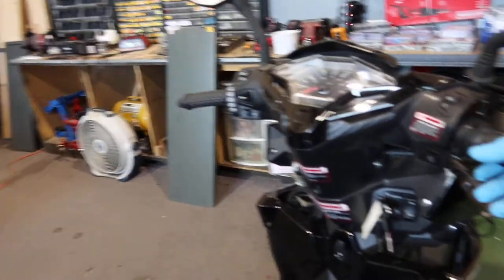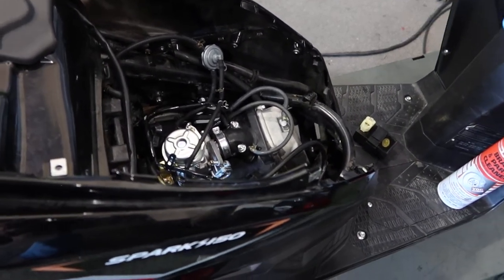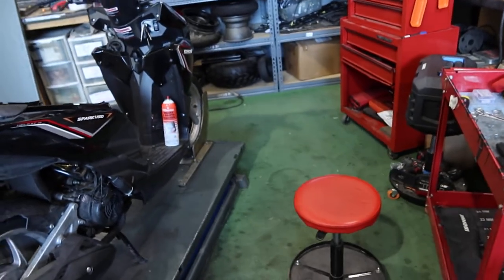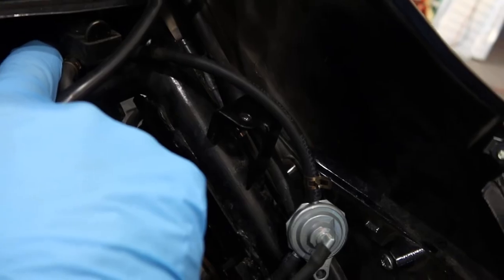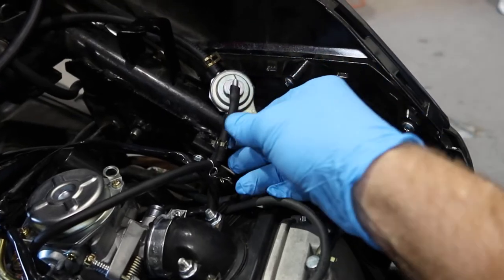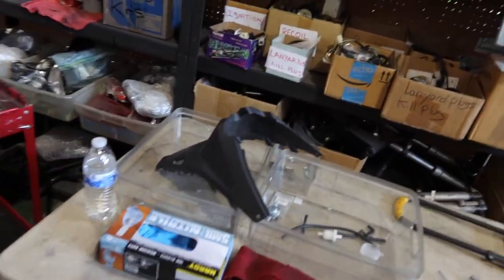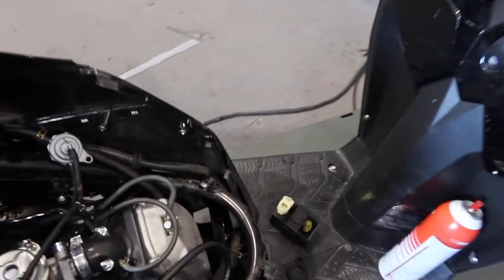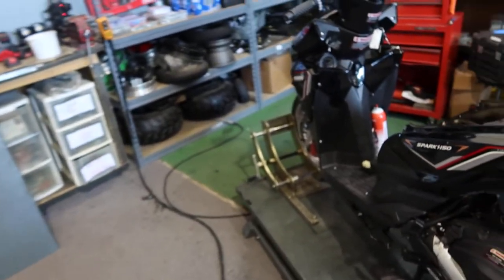WHY DOES MY SCOOTER BOGS DOWN WHEN I GIVE IT GAS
HOW TO FIX A BOGGING DOWN SCOOTER,  THESE TIPS APPLY TO 50cc/150cc CHINESE BRAND SCOOTERS AND MAY APPLY TO OTHER BRANDS
TIPS:
1)  CHECK AIR CLEANER (IF DIRTY
2)  CHECK FUEL FILER (IF DIRTY)
3) CHECK PRESSURE REGULATOR (DEFECTIVE?)
4) CHECK VACUUM LINES
5) CHECK MANIFOLD FOR CRACKS
6) CHECK MANIFOLD GASKET (DEFECTIVE?)
7) CHECK SPARK PLUG-REPLACE IF NECESSARY
8) CHECK CDI BOX (CONTROLS SPARK)
9) CHECK CARBURETOR METERING ROD-PLUNGER-

NORTHERN NEVADA:
VISIT: SCOOTER CITY RENO ATV
920 MATLEY LANE STE-6

(Call Before Ordering to Confirm Availability)